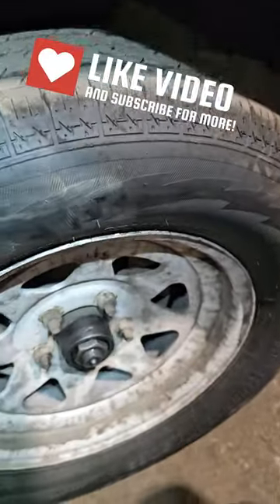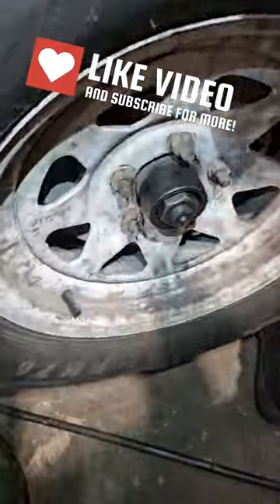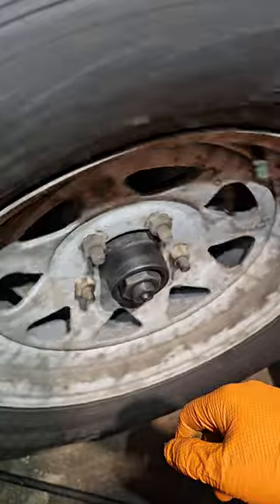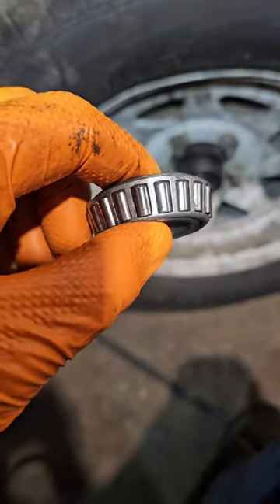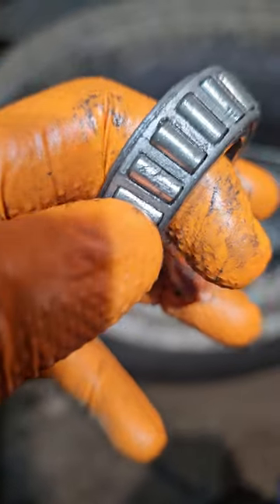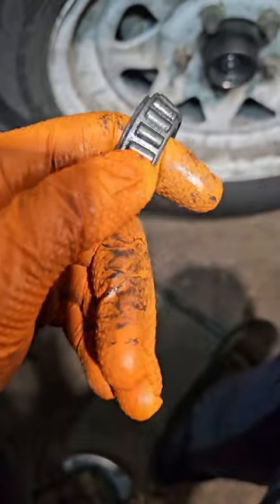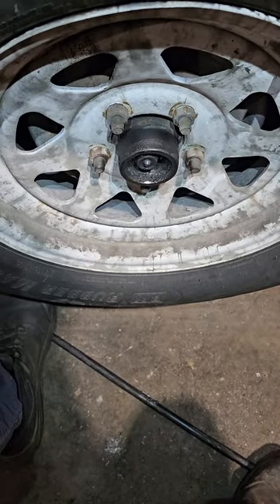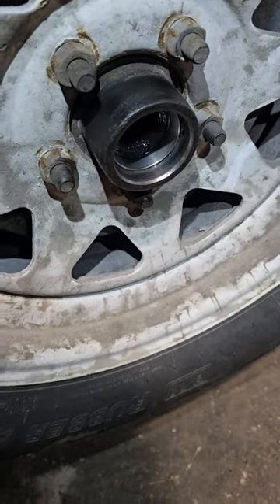DONT BE FOOLED!